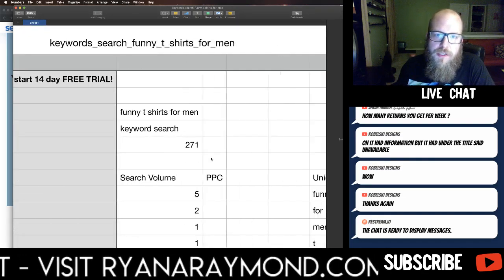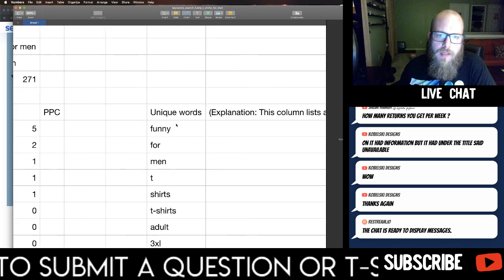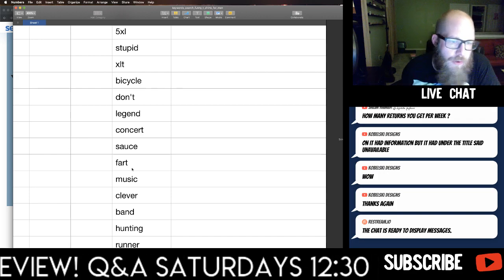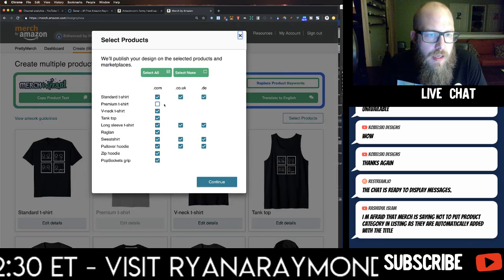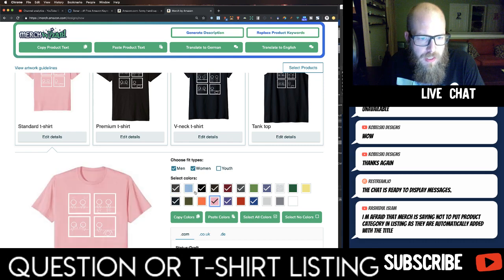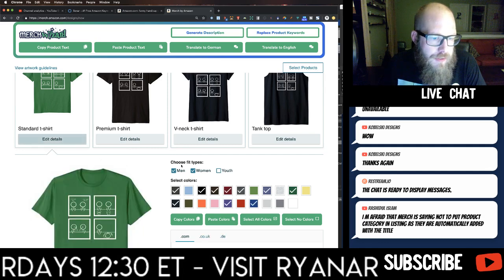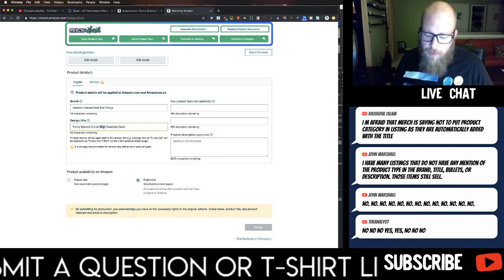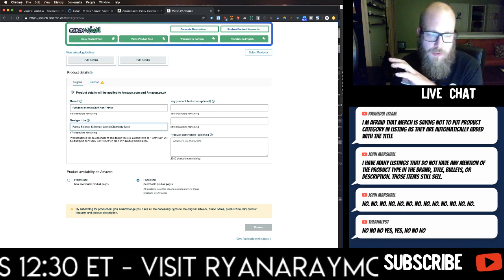Merch By Amazon Keywords 2019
Merch by Amazon Keywords can be a confusing thing to understand for beginners.

It's important to learn different methods to validate keywords for amazon merch.

If you are just learning how to merch and want help with keywords and understanding if keywords are relevant this merch by amazon research tutorial may be able to help you find and identify merch by amazon keywords that have search volume and low competition!

Jump Start Your Amazon Merch Business with better keyword research!

If you enjoy this video take a look at this playlist with hours of research tutorials!